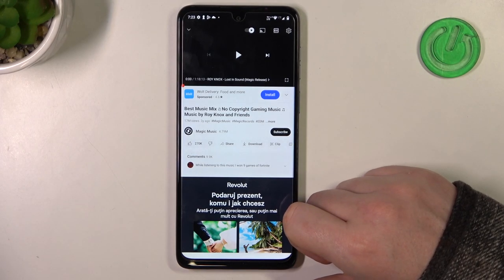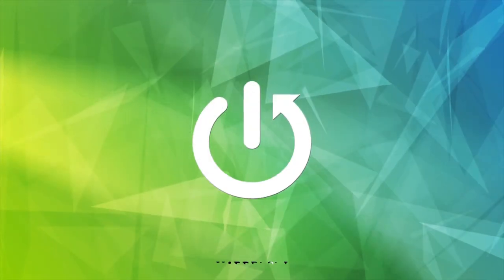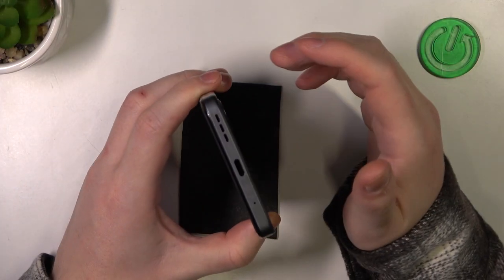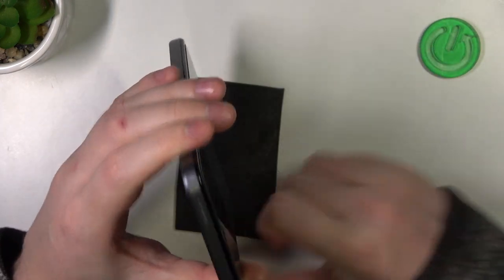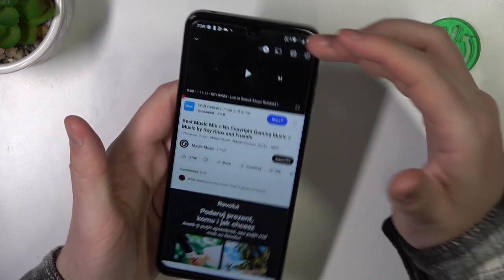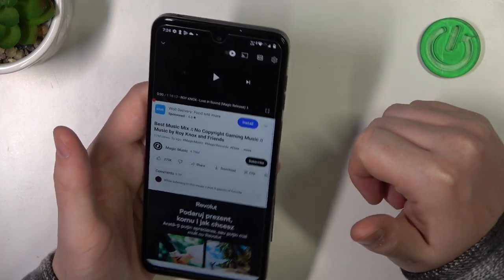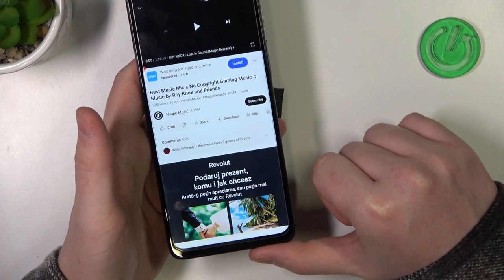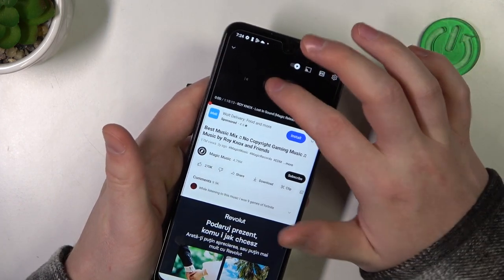Motorola Moto G14 Audio Experience - Stereo Speakers?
Are you curious about the audio experience on the Motorola Moto G14? In this video, we explore the audio capabilities of the Moto G14 and answer the burning question: does it have stereo speakers? We'll take a closer look at the phone's speaker setup, audio quality, and performance to help you better understand what to expect. Whether you're a music enthusiast, a gamer, or just someone who enjoys quality sound, this video will provide insights into the Moto G14's audio prowess.

Does the Motorola Moto G14 have stereo speakers?
What is the audio quality like on the Moto G14?
How does the speaker setup work on the Moto G14?
Can I expect immersive sound when watching videos or playing games?
Are there any audio enhancement features on the Moto G14?
What is the overall audio performance of the phone?